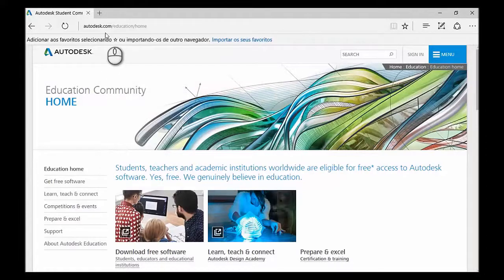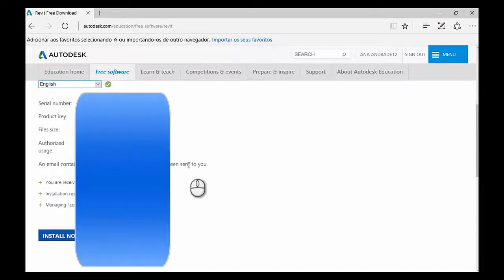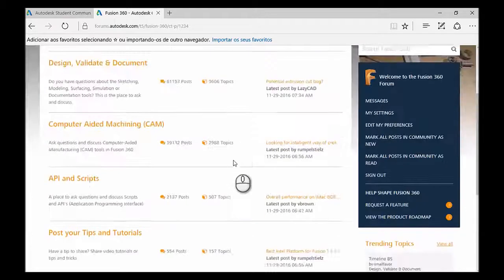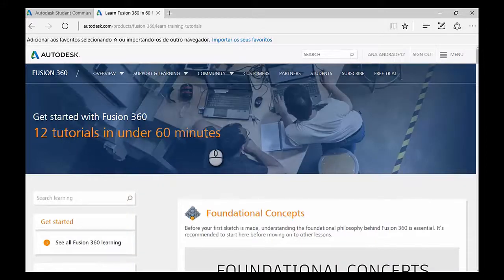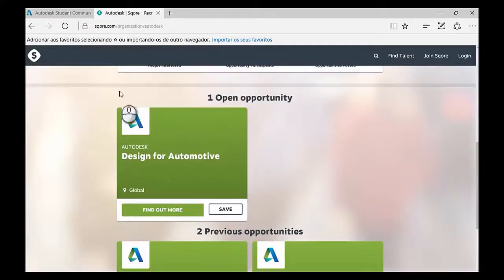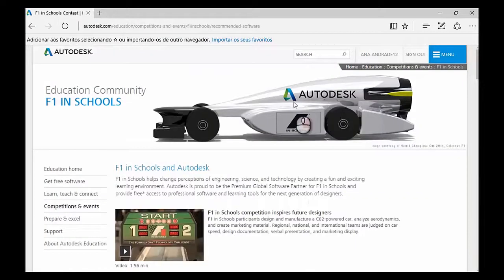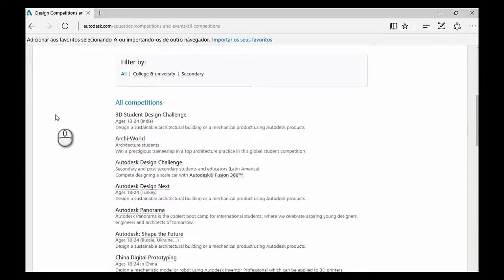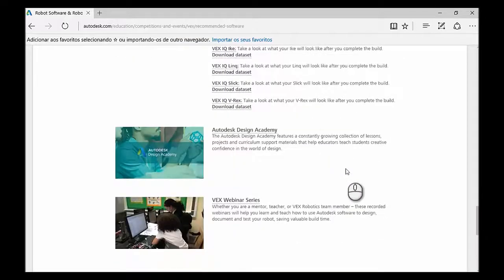Software and Resources for Students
A guide on how students can download different softwares for free, how to access and engage with forums, a presentation of the Design for Autodesk Challenges and, finally, Autodesk resources for ‘‘F1 in Schools’’ and other competitions.